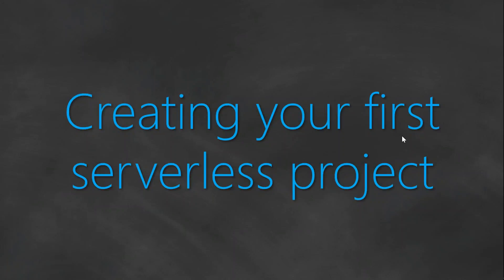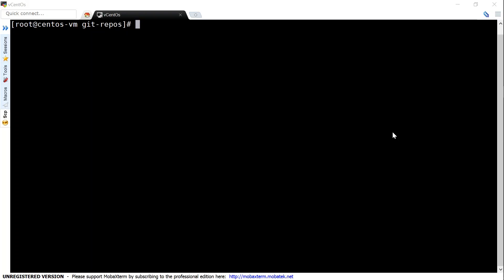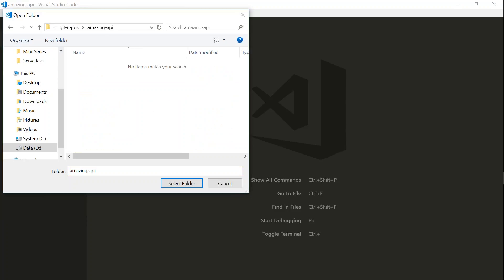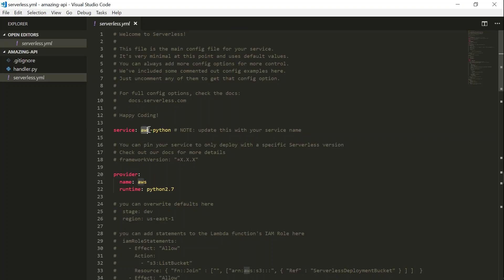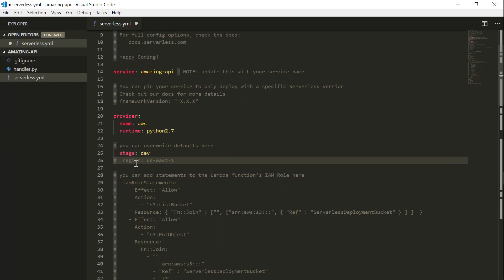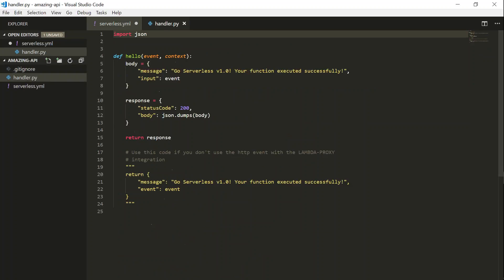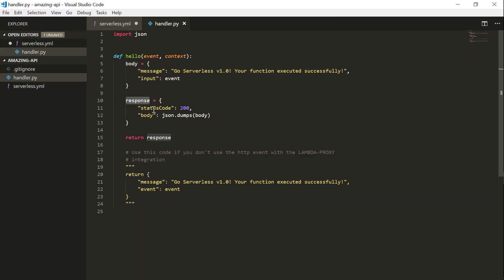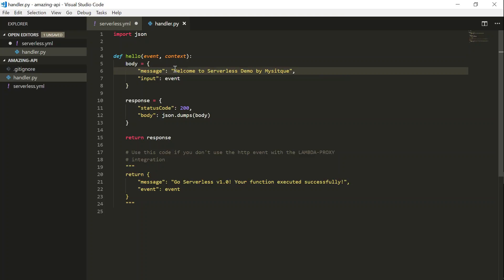06 Serverless - Create first project using boilerplate